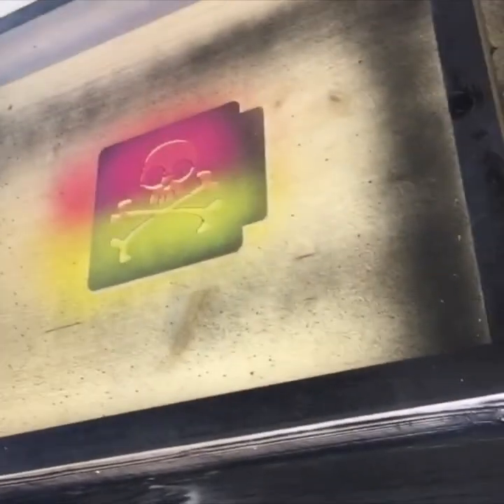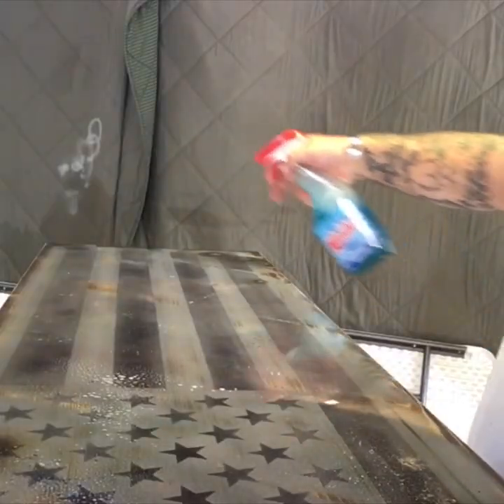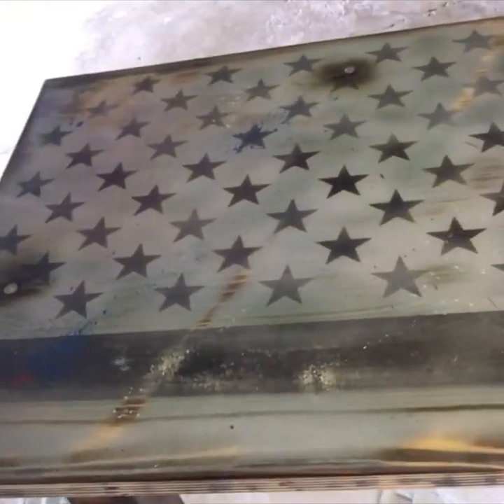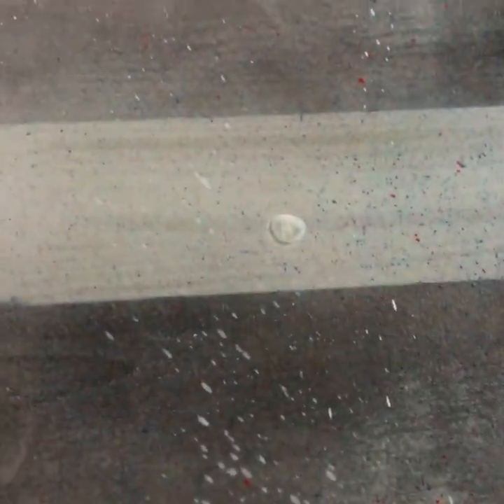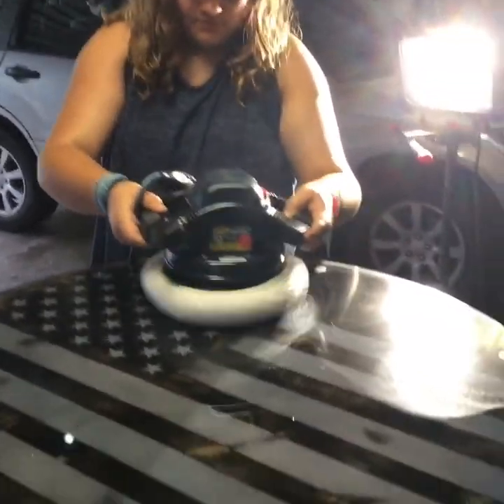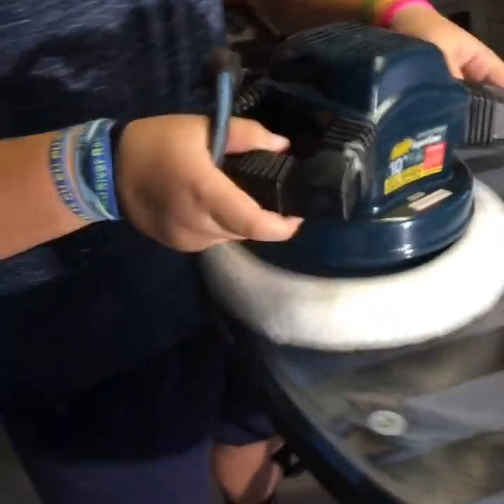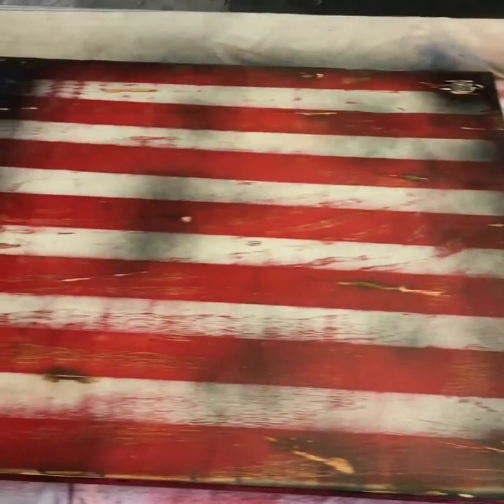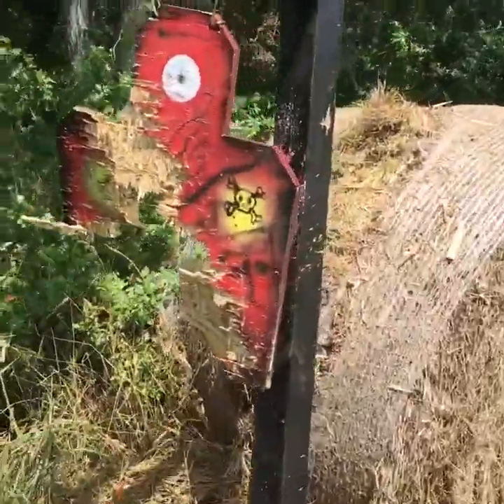Every day life “look a statue”...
American Made 7